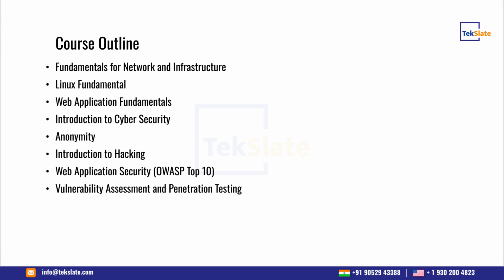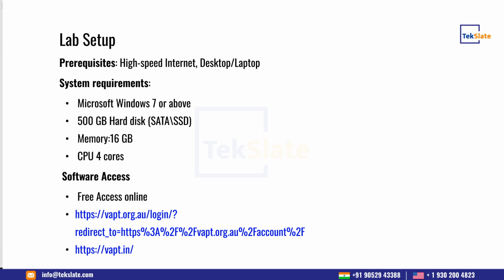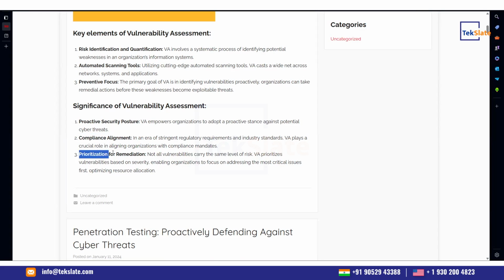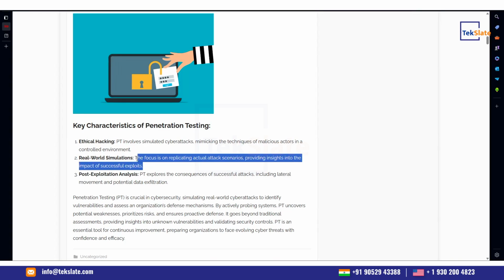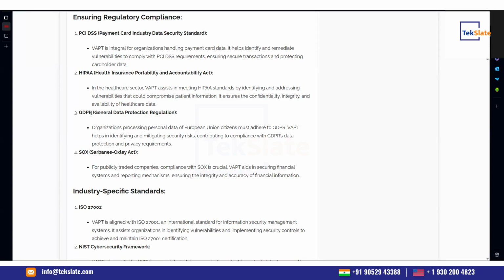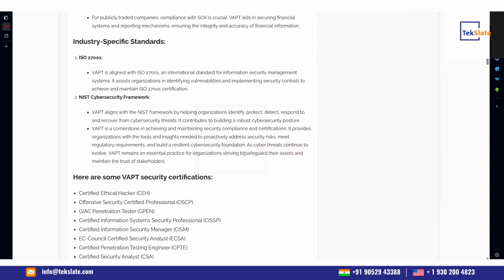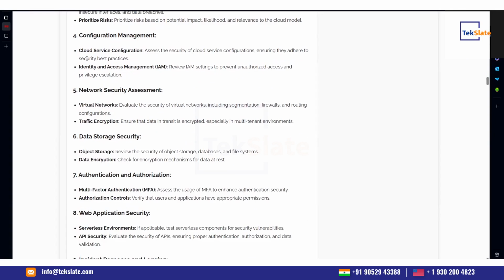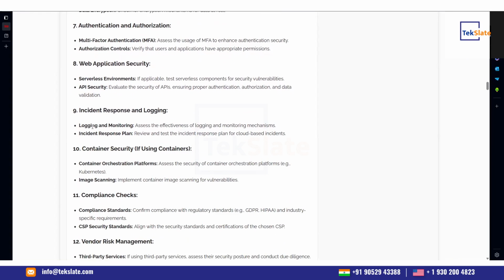What is Vulnerability Assessment and Penetration Testing (VAPT) | VAPT Training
In this video learn the basics of Vulnerability Assessment and Penetration Testing (VAPT). Learn about the fundamental concepts of VAPT, explore different methodologies, and dive into the techniques used for scanning, exploitation, and reporting. Gain valuable insights into the world of cybersecurity and protect your systems from vulnerabilities.